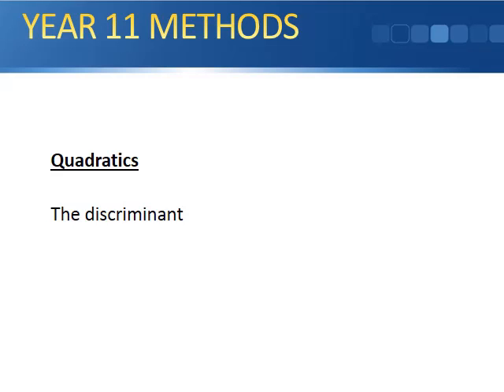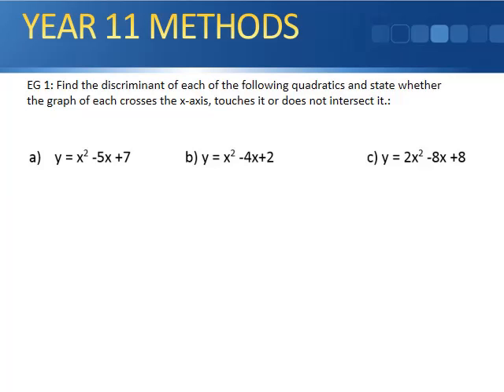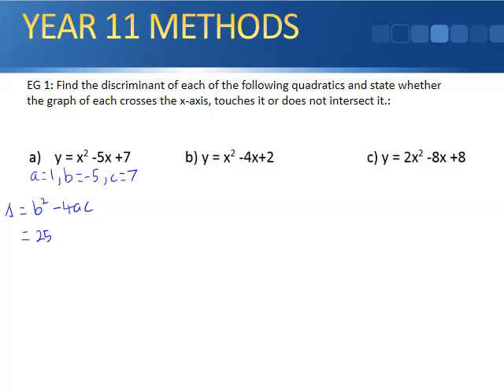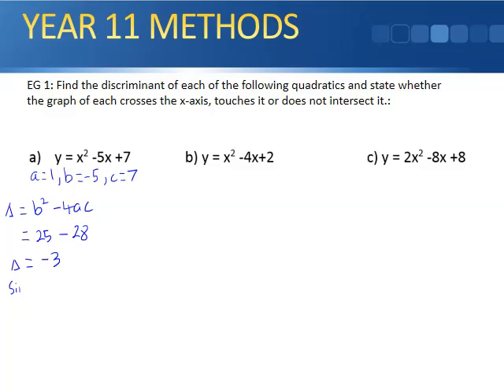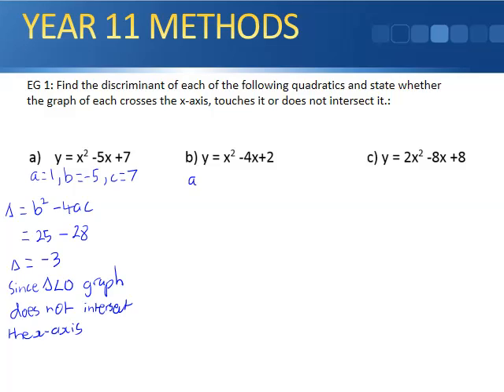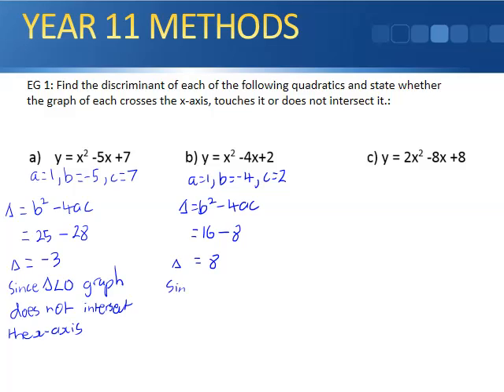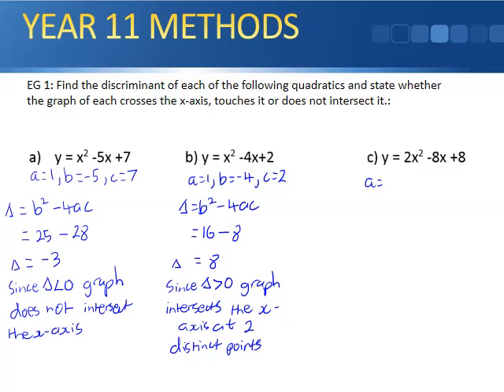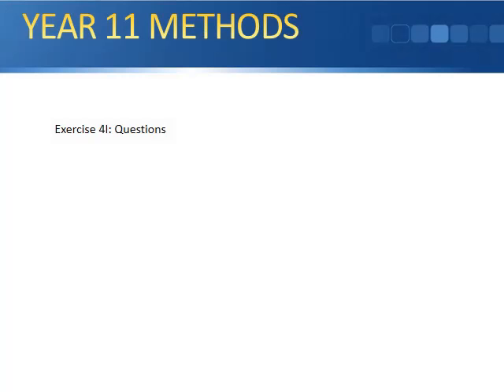The discriminant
The discriminant, part of Quadratics for 11 Methods students